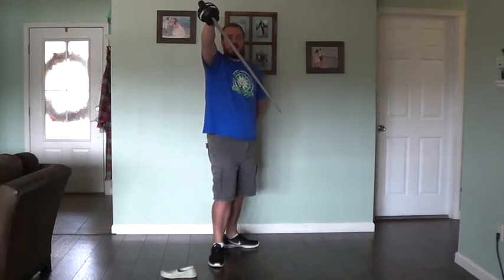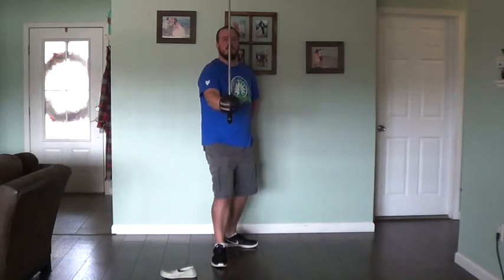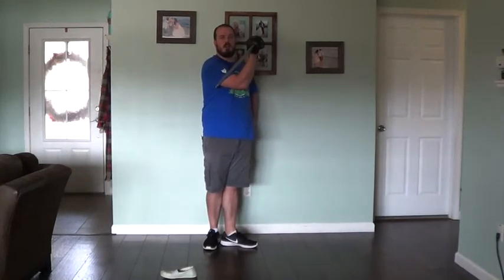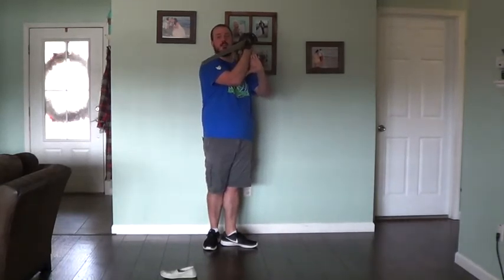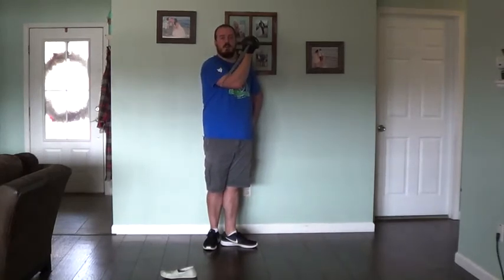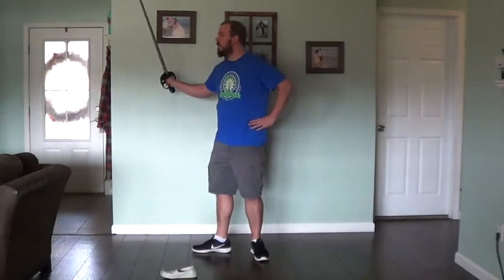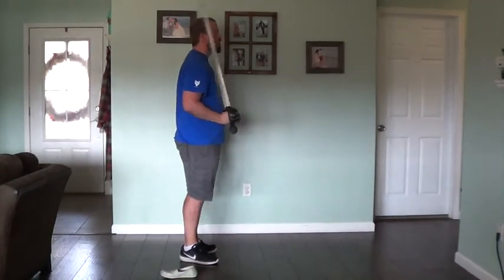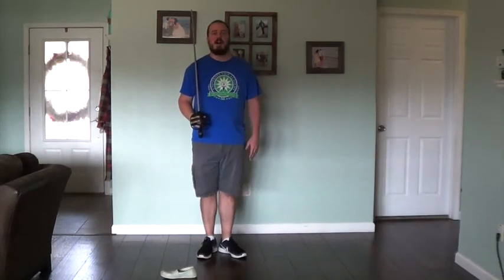Highland Swordsmanship: Guards Exercise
Guards of Henry Angelo